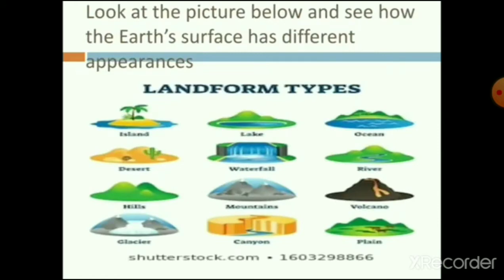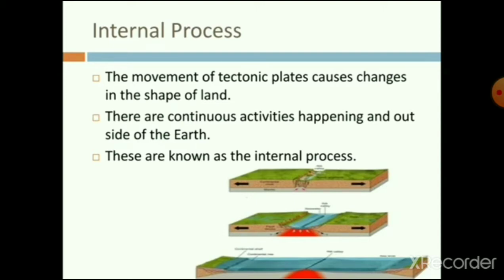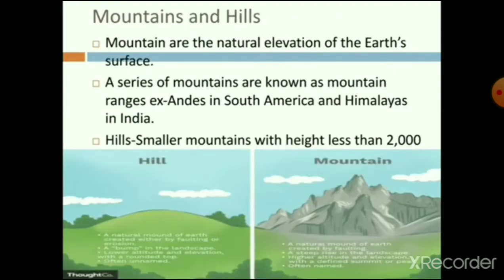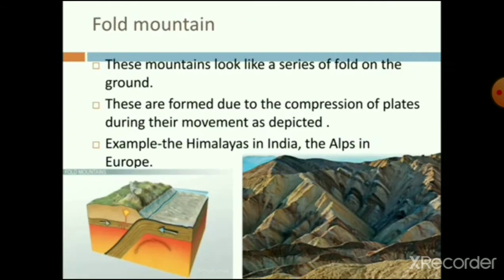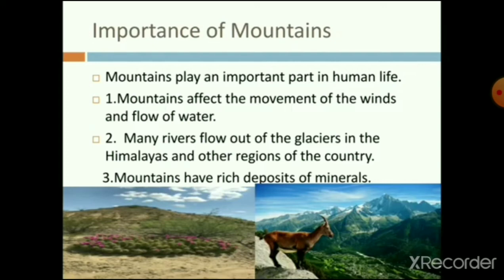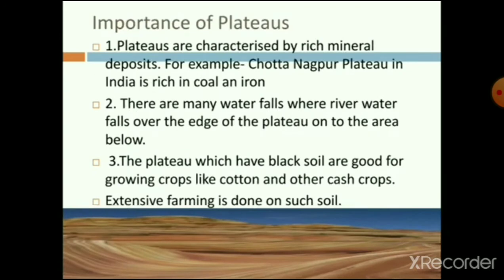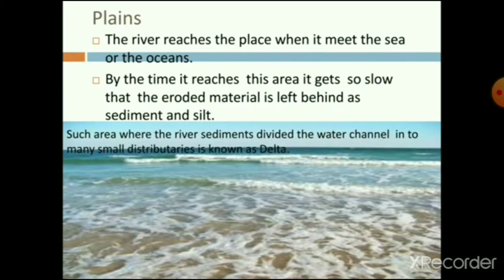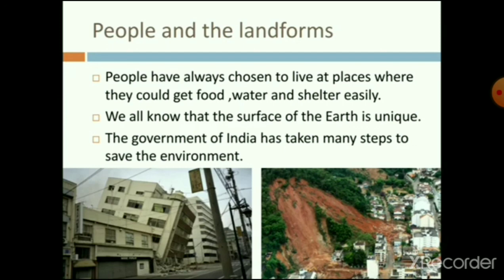Class VI Social science geography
Ch 6 major relief features of the earth